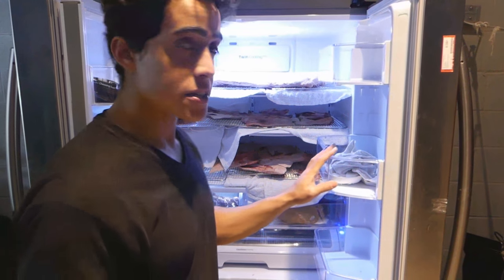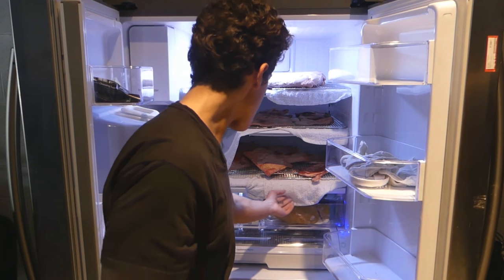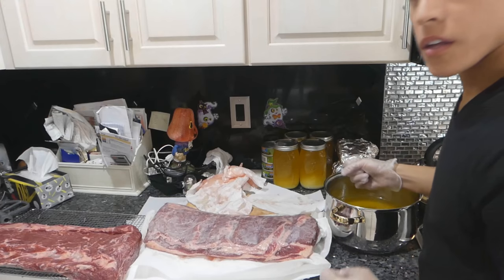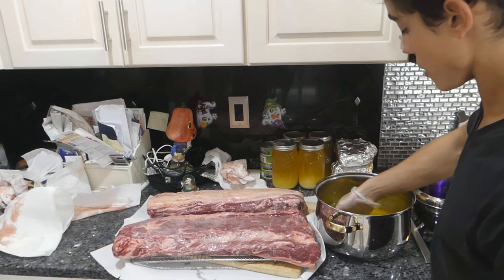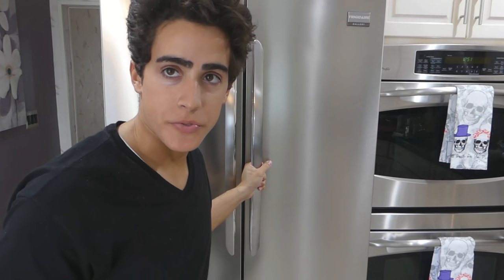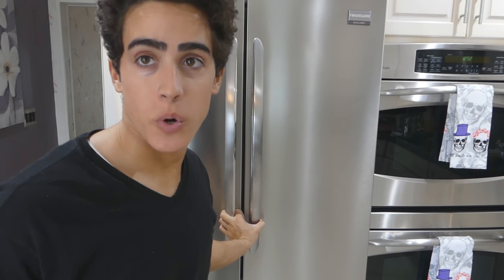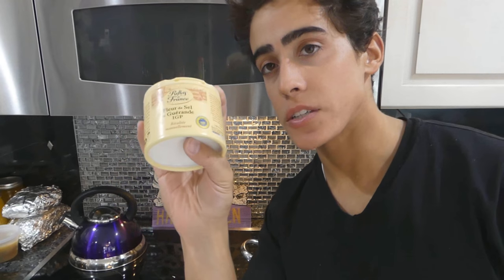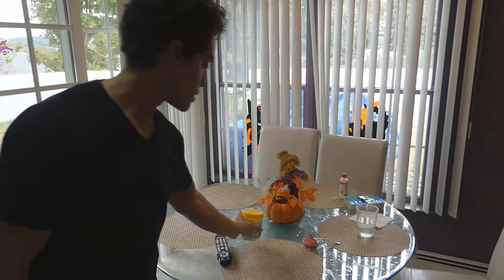Carnivore GROCERY HAUL